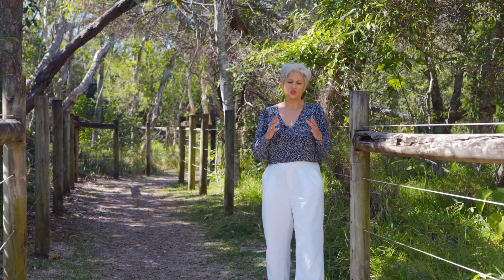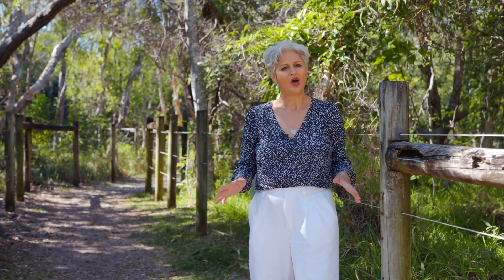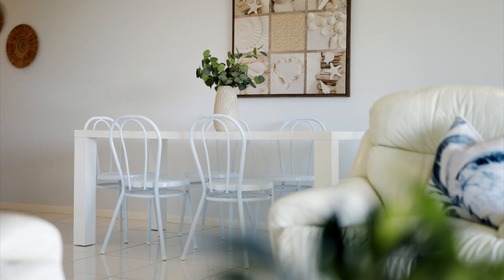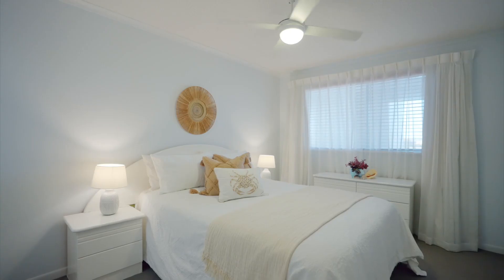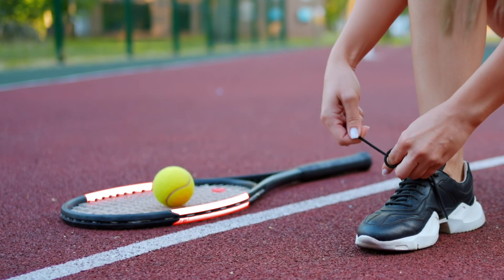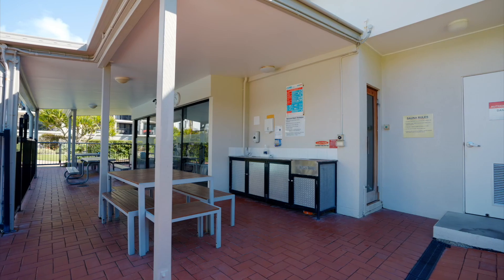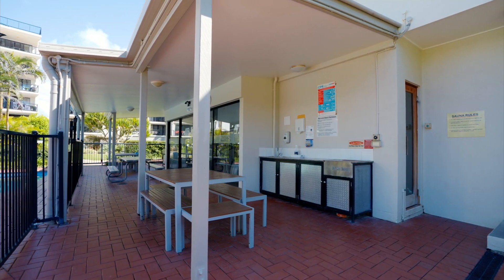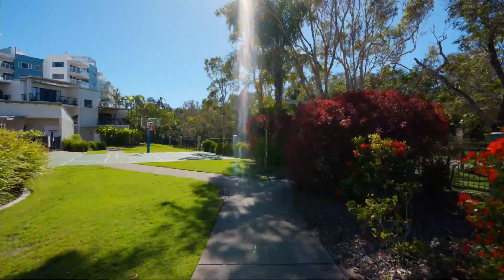74/885 David Low Way, Marcoola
Step into the luxurious embrace of beachfront living at the esteemed "Marcoola Beach Resort." This exquisite third-floor apartment, with lift access is flooded with natural light and boasting a coveted eastward orientation. This property presents an unparalleled opportunity to secure your place in the relaxed and sought-after Sunshine Coast lifestyle. Whether you're seeking a change of scenery, a vacation haven, or a lucrative rental income, this property caters to every aspiration. The sellers having already embarked on their next adventure, are motivated to make a swift sale - seize the moment and submit your offer today!

Comprising two generously proportioned bedrooms, two well-appointed bathrooms, fully equipped kitchen, and an open-concept living and dining area that seamlessly flows onto a covered balcony with enchanting views of gardens and tennis courts, this residence is the epitome of comfort. Additional features include separate laundry, secure basement parking for one vehicle, split-system air conditioning in the living area, stainless steel kitchen appliances, main bathroom with a shower over a full-sized bath, and plush carpets in the bedrooms. The apartment stands as a pristine testament to meticulous upkeep and is tucked away in a tranquil, private corner of the complex.

Beyond the resort gate, direct access to the pristine beach awaits, allowing you to traverse the dunes and immerse yourself in miles of untouched coastline. When you're not relishing the beach or savouring a drink on your balcony while the soothing waves serenade you, an array of onsite activities beckons. Dive into the sparkling lagoon pool, unwind in the heated spa, engage in a match on the full-sized tennis court or the half-sized basketball court, utilise the fully equipped air-conditioned gym, rejuvenate in the sauna or relish communal BBQ gatherings.

Within a 5–20-minute radius, major amenities such as Sunshine Plaza, hospitals, schools, and sports facilities await, while Noosa is just 30 minutes away, and Brisbane a mere one-hour drive.

Embark on a sound investment in a resort-style beachfront lifestyle, nestled within a charming seaside community. The price is tailored for a swift transaction, so don't hesitate - get in touch with us today to secure your slice of paradise!

Whilst all due diligence has been taken in the preparation of this document Wright Place can attach no guarantee regarding the contents and recommend purchasers conduct their own enquiries.